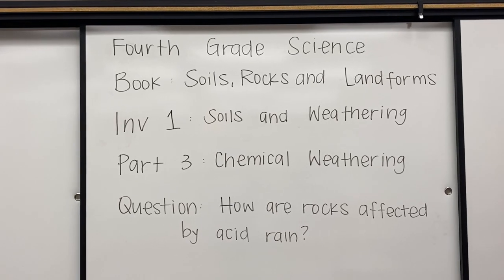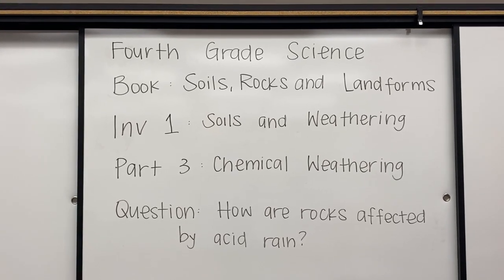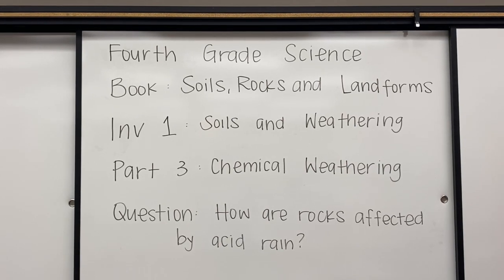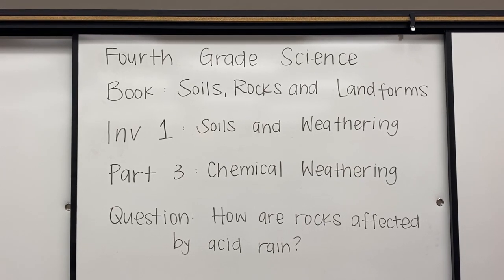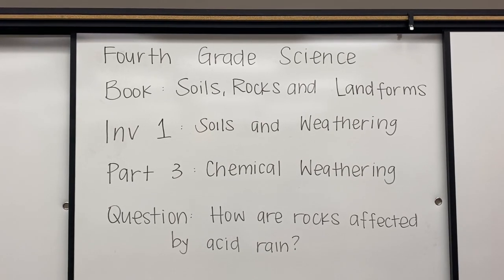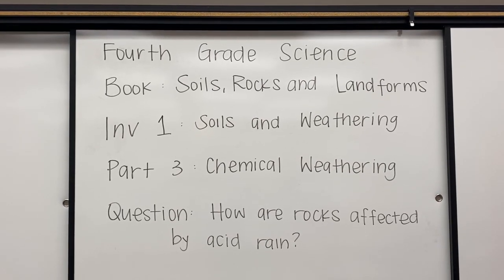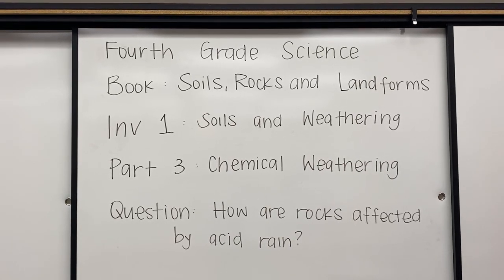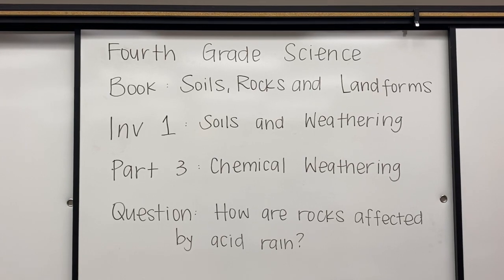Grade 4- Chemical Weathering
This video is about Grade 4- Chemical Weathering